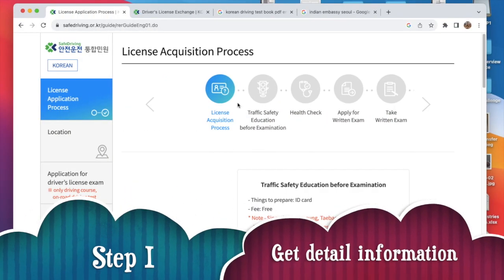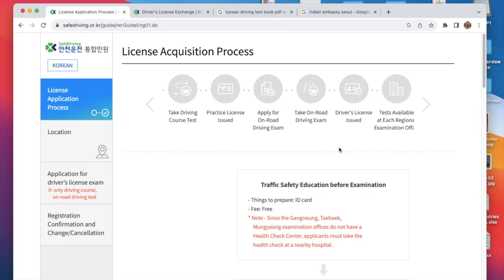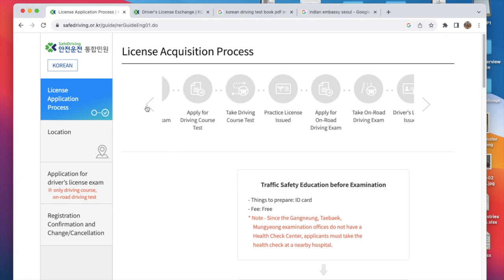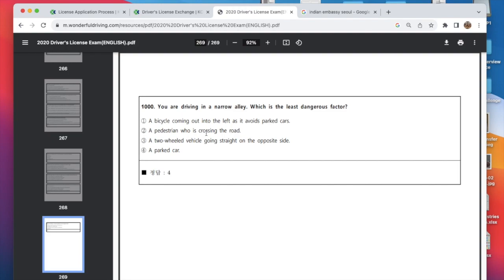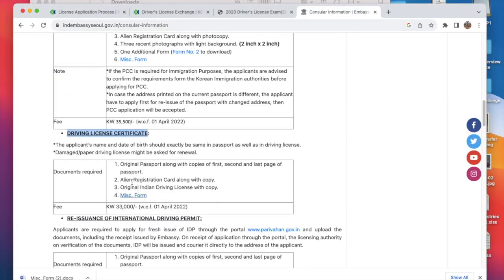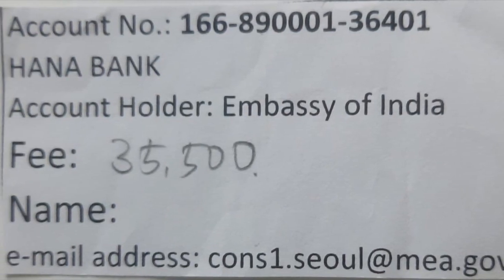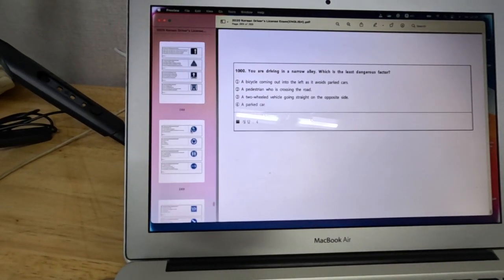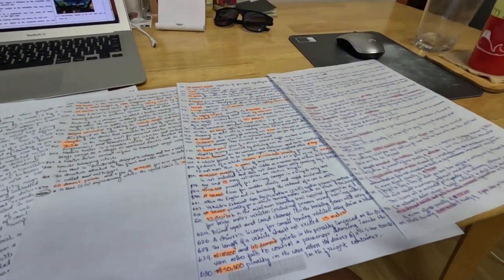Korean Driver's License (English Driver's License)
This video will benefit people who want to drive in S Korea and are planning to stay longer and be part of motoring. Most of the steps are almost the same except for getting the documents from the respective Embassy.